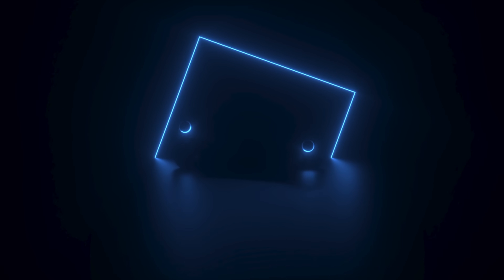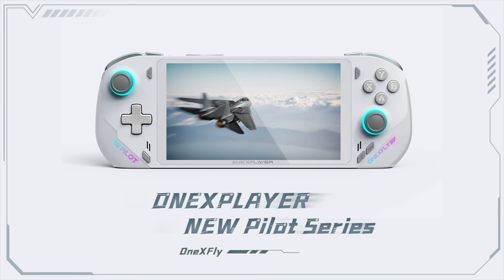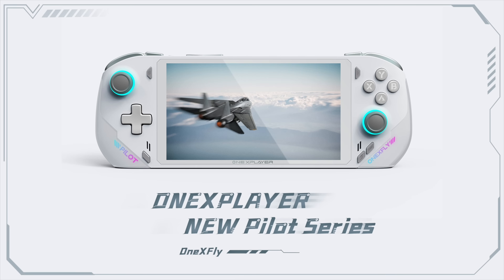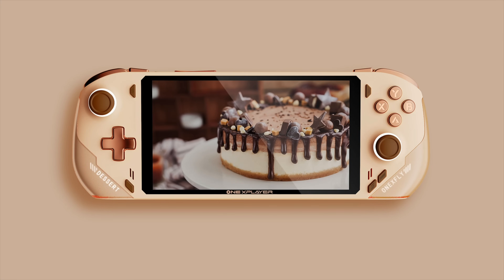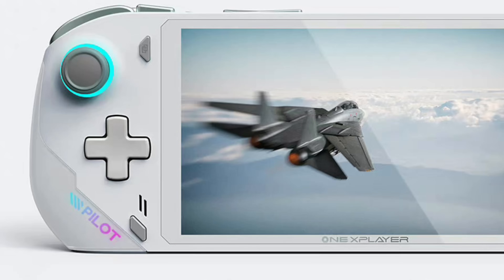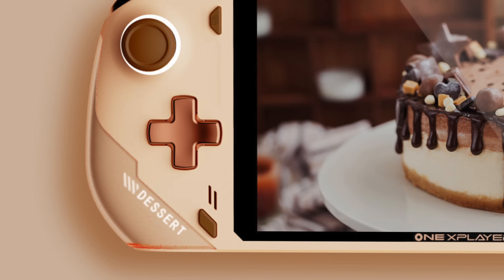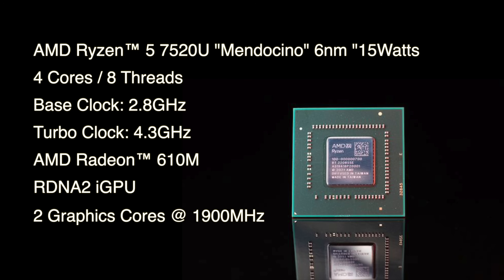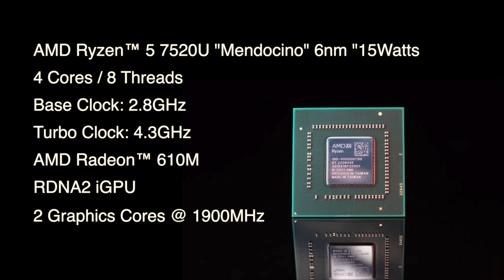The ONEXFLY Is An Upcoming Ryzen 5 7520U Hand-Held, 6nm Mendocino RDNA2 APU!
The ONEXFLY Is An Upcoming Ryzen 5 7520U Hand-Held Gaming PC that Uses AMDs New 6nm Mendocino RDNA2 APU! In this video, we talk about all the information we have so far and if they can beat the steam decks price I could see this handheld selling very well!

b=2053110&u=2839303&m=126193&urllink=&afftrack=

ETAPRIME
12520 Capital Blvd Ste 401 Number 108